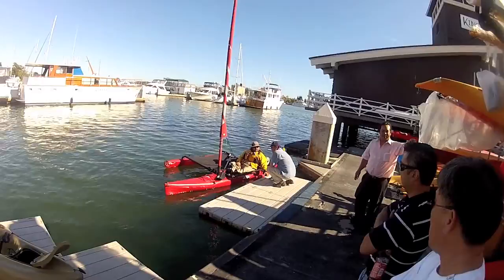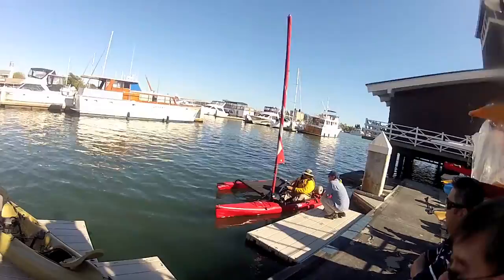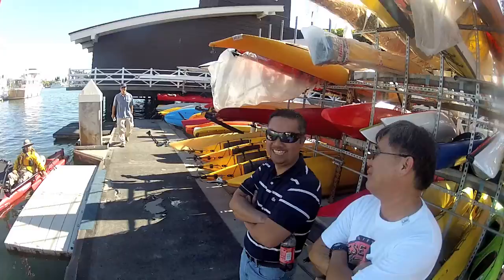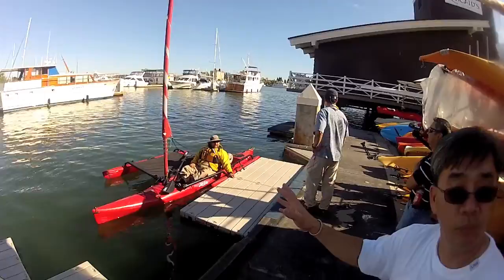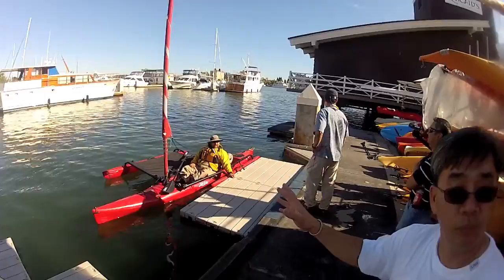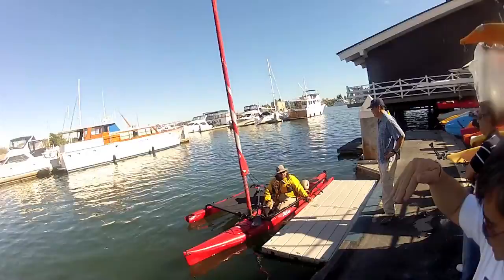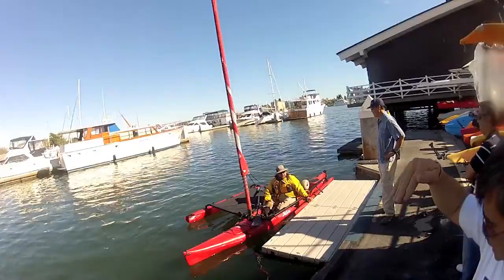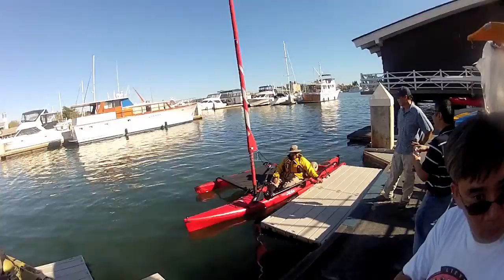Show 'n' Tell_Eat 'n' Chill at CCK 2012-06-28 (5 of 7)